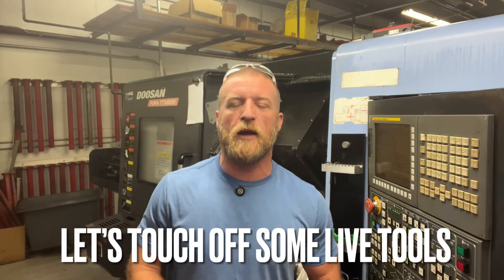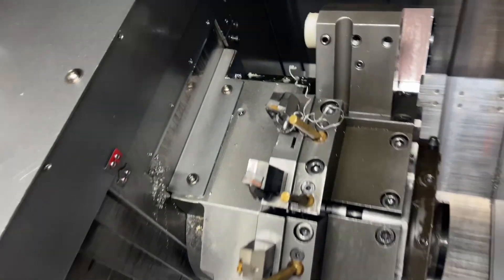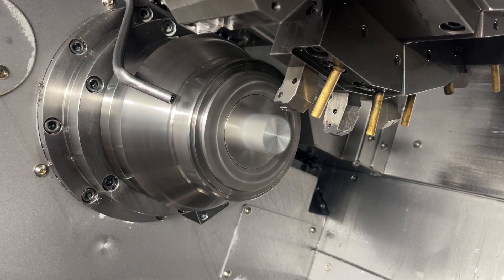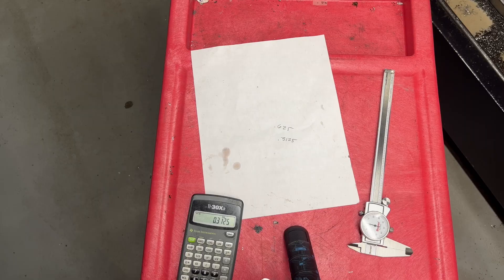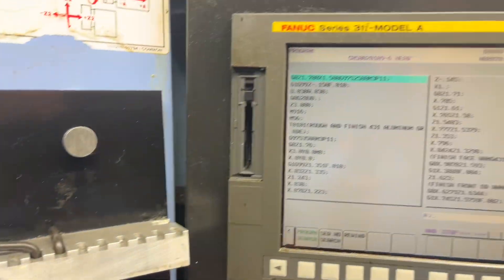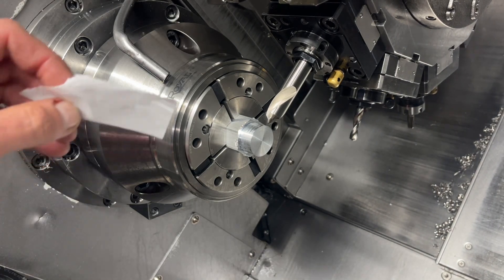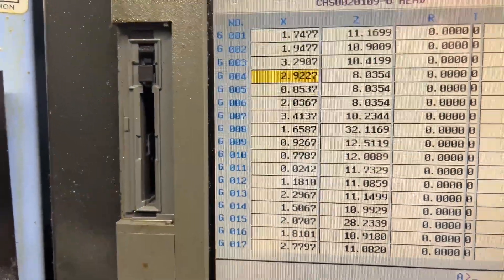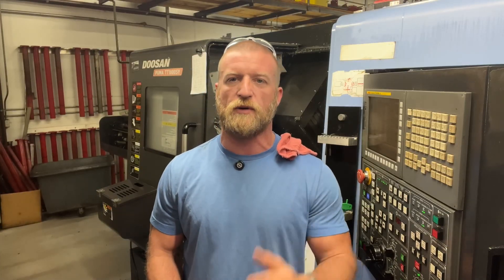How To Touch Live Tools - WITHOUT a Tool Setter!💥💥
In this video, I show you how I teach my life tools without using a tool setter. I use the very sophisticated paper, touching method to touch off these driven tools. We touch off a spot drill and a tap in both X and Z Axes. Let’s go!